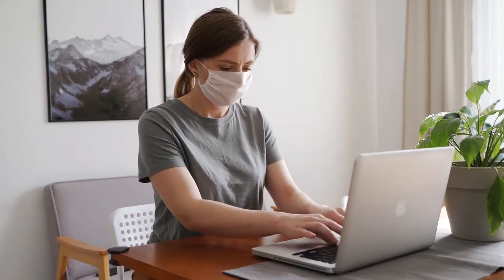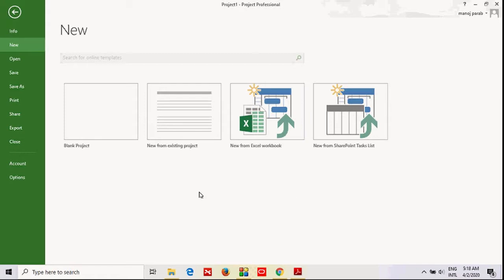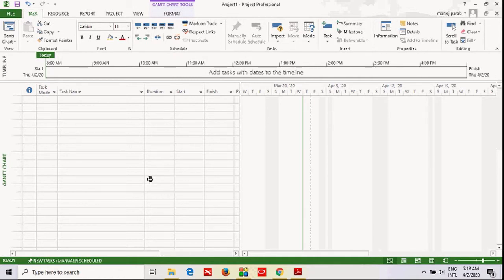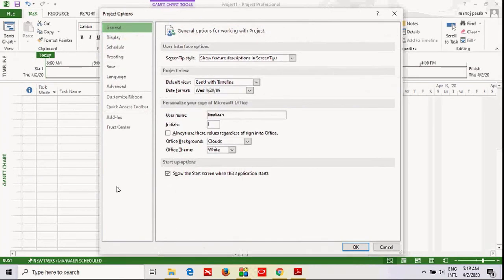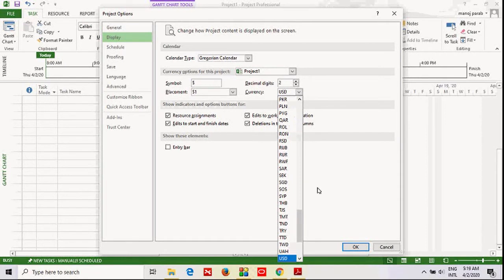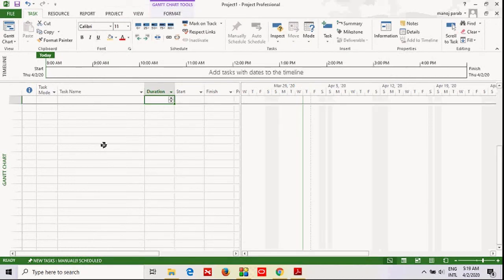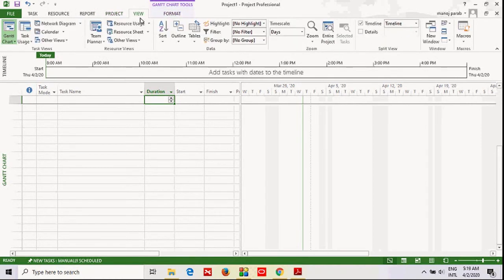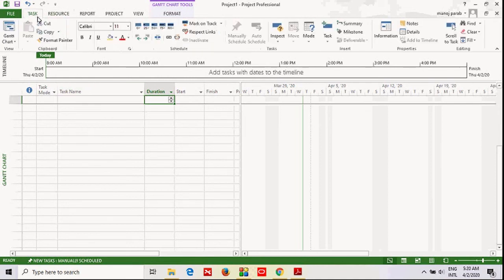E-Learning Series for Microsoft Project 2013 Project Management Tool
Microsoft project is project Management Tools which is most commonly used in all industry. it is very user friendly application and easy to learn if you know basic project management concepts
if you see my course video Project and Project Management# for better understanding.
Useful application for Student and Professional for upgrade their Professional career.
It is Series of Small videos on different topics of Microsoft Project applications. Clearly made to understand separate features of application. This Small Video can save and used for regular  practice when required.